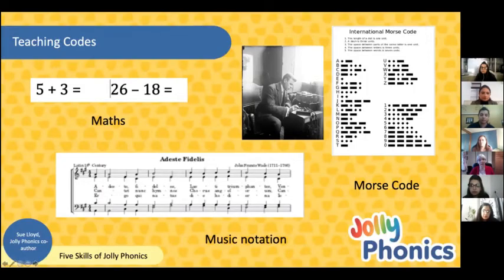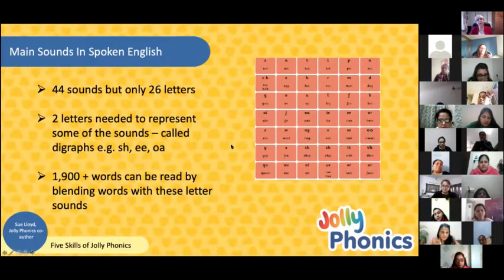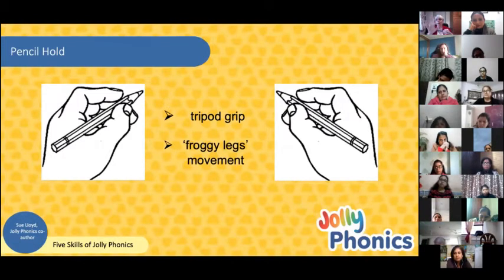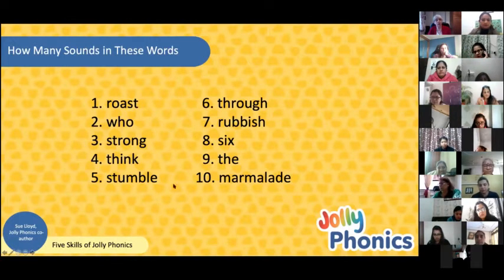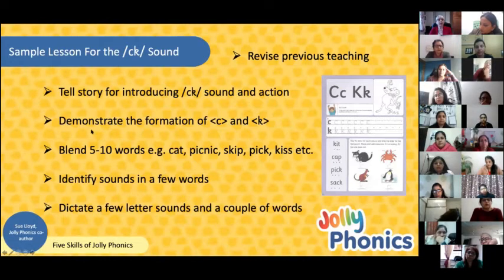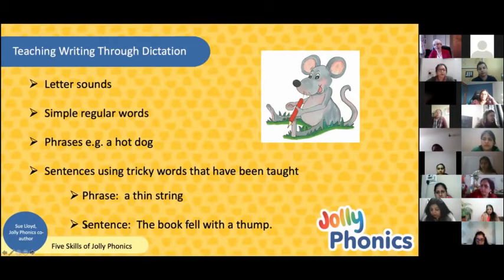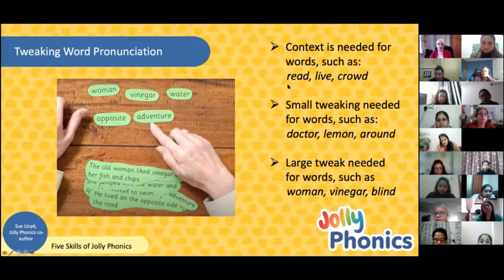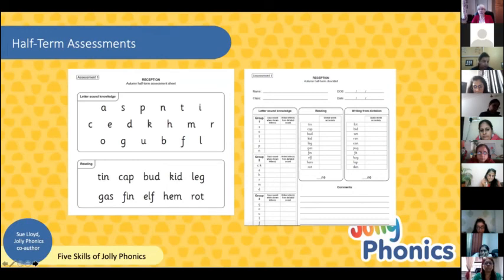Sue Lloyd on building Five Skills of Jolly Phonics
SAAR Education (I) Pvt. Ltd. is working with a vision to provide educational resources and processes for a Humanistic Education.

We at SAAR Education are striving to bring an education revolution in the country by formulating and providing easily accessible world-class education to Indian students (making them global citizens); driving stimulus from the best educational pedagogies with a focus on Pre-Primary and Primary education.
SAAR Education (I) Pvt. Ltd. offers curriculums for Grade K-5 to instill the Core Life Skills recommended by WHO and NEP 2020.
How do we do that?
SAAR curriculums are global in nature but Indian at heart. We are the only curriculum company that collaborated with the world's best and most successful teaching programs/ methodologies from different parts of the globe. These programs have gained stupendous popularity and acceptability not just within their respective countries but also across the continent.
Our Collaborations:
• Jolly Phonics, UK
• Fitzroy Programs Pty Ltd, Australia
• Compass Publishing, USA/Korea/Japan
• Highlights for Children, INC, USA
• Kids Creativity School, South Korea
• Evan-Moor, USA
SAAR curriculums also come with robust academic support for teachers and schools to ensure their effective implementation. We are sure our curriculums will meet your expectations when you review it in person. We take this as an opportunity to seek an appointment with you so that we could discuss and address your queries. We promise you won't be disappointed.
SAAR products have found a recommendation from the Government effectively in various renowned schools